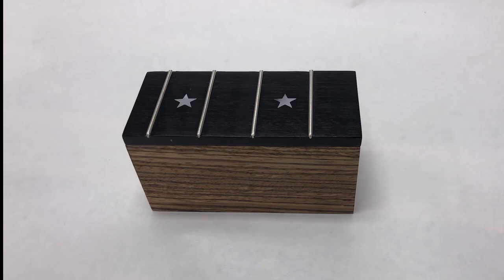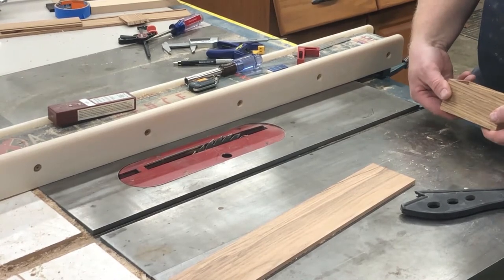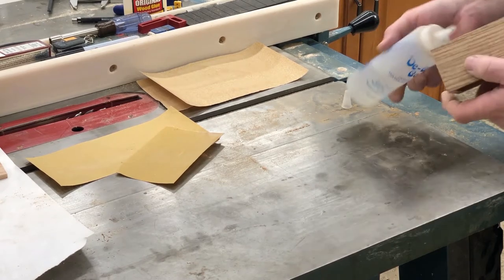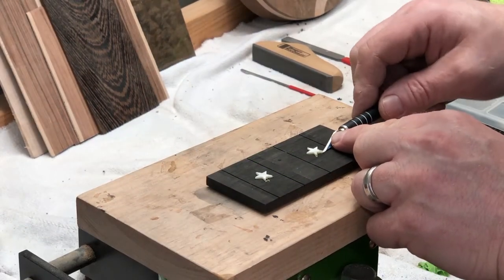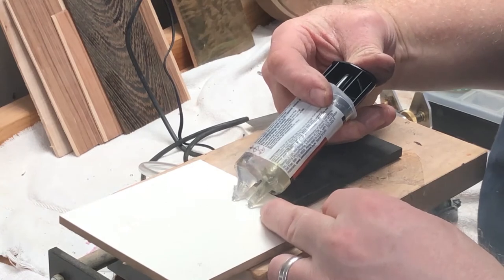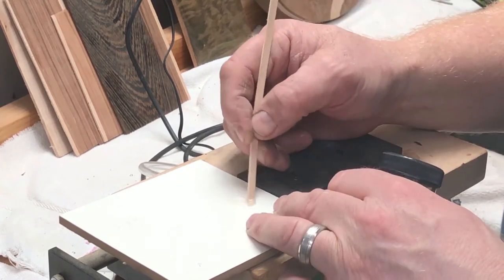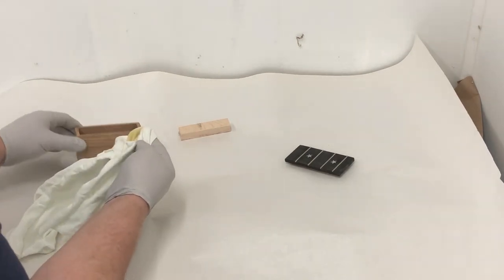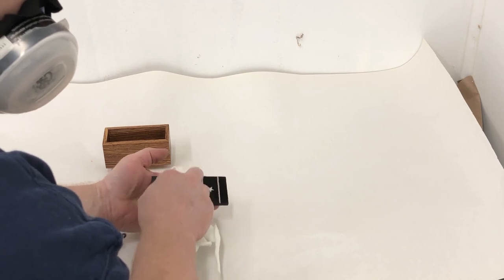Guitar Pick Box with Mother of Pearl Inlay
This week I use scraps from a guitar I built to create a guitar pick box. The lid is from a fretboard build that went bad. It made a great lid for the box. It also allowed me to demonstrate my technique for doing inlays in my builds. Did you know that you can tint epoxy adhesives? I tint the epoxy while gluing in the mother of pearl to hide any imperfections.  Have you ever had glue squeeze out that is hard to get to? I show a product I use in building guitars called De-Glue Goo. It works great.

Aaron
All Things Woodworking